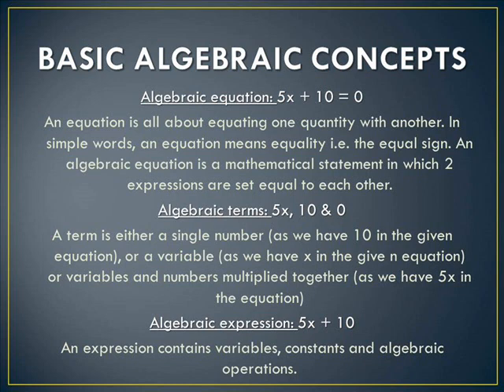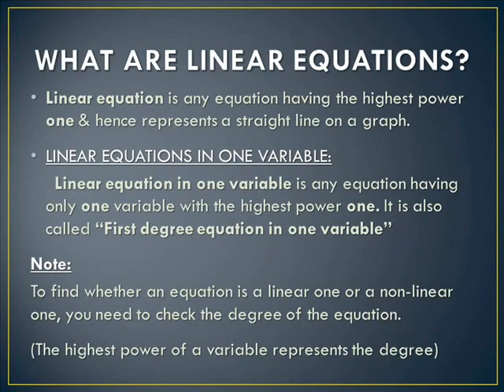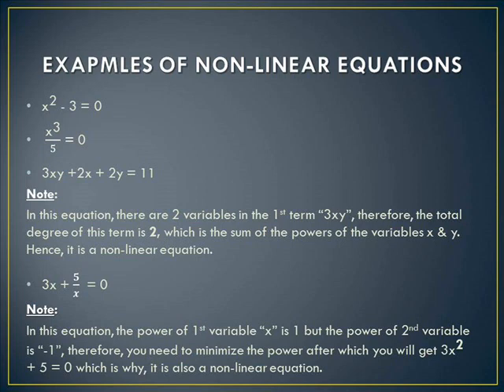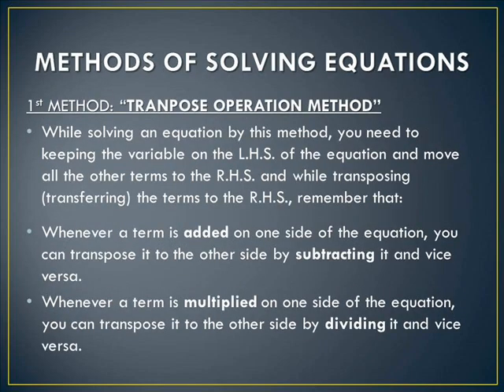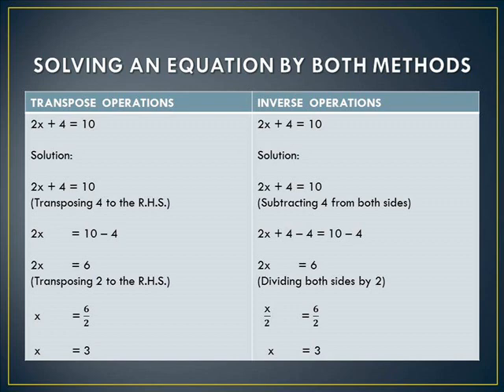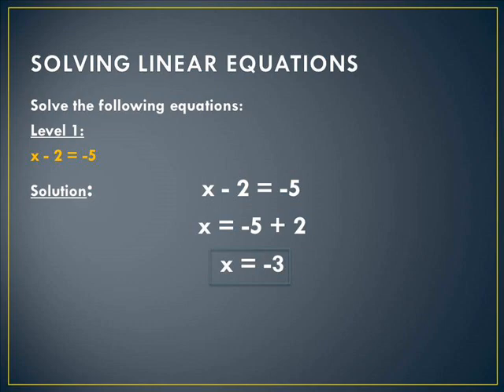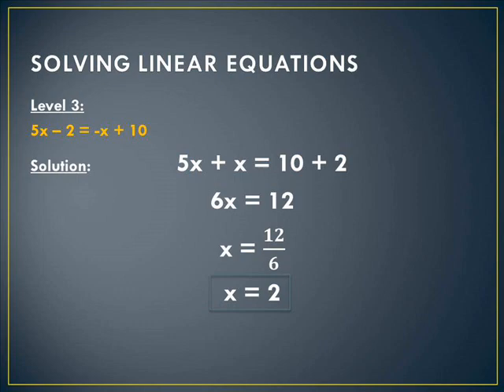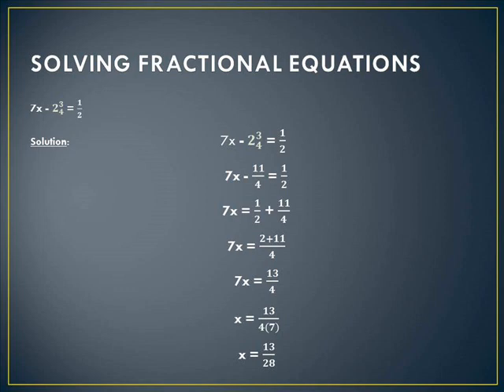BASIC ALGEBRAIC CONCEPTS, LINEAR EQUATIONS IN ONE VARIABLE, SOLVING THROUGH TRANSPOSE/INVERSE METHOD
In video, you will get to learn about algebraic terms, expressions and equations. It also tells you about basic algebraic concepts such as variables, constants, coefficient and algebraic operations. It covers the whole Exercise 5 A of Chapter 5 (D 1). Once you watch it till the end, you will be able to solve linear equations.